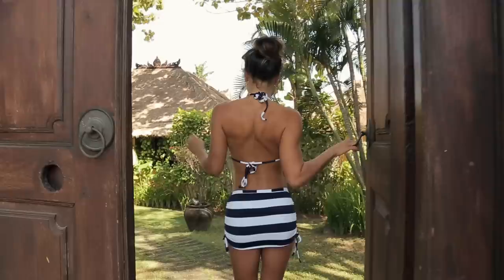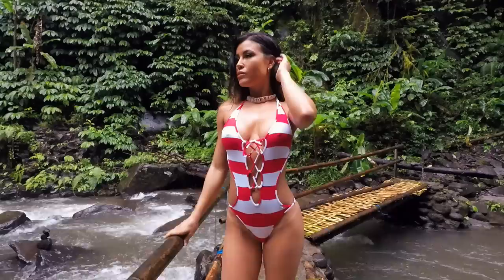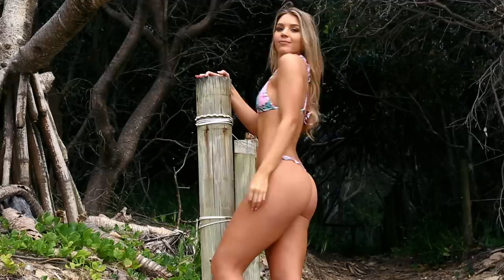Want More Wicked Weasel?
Wicked Weasel is not a piece of clothing, it's a way of life.

Get up close & personal with Wicked Weasel models, join us behind the scenes at photo shoots, and so much more!

Join the growing YouTube community now. 😉

[FOLLOW WW] Craving for more Wicked Weasel? 👙

To see the full range of our wickedly sexy bikinis & lingerie, visit us